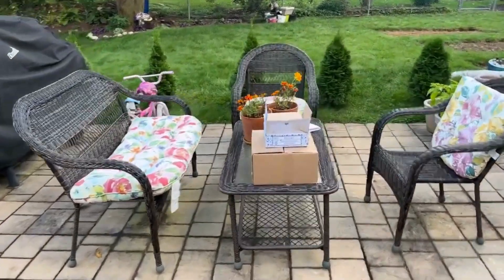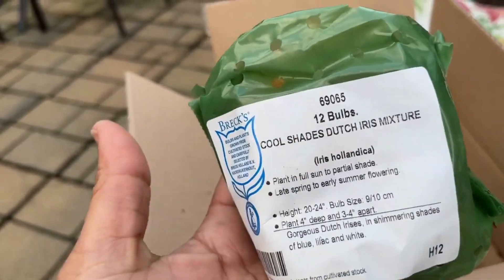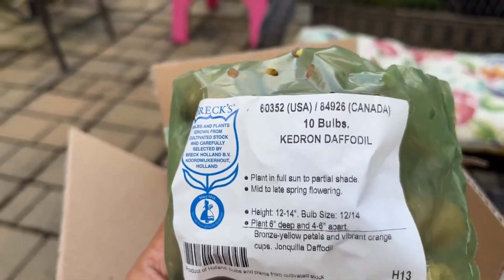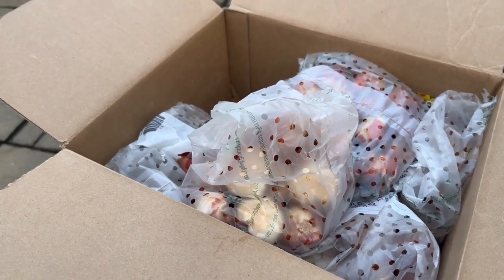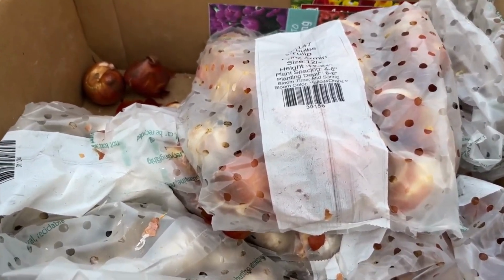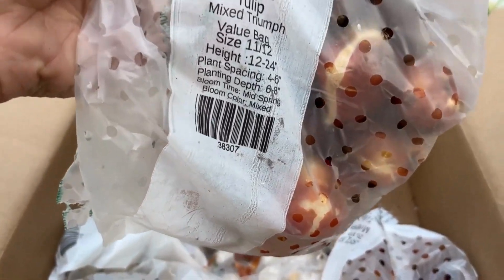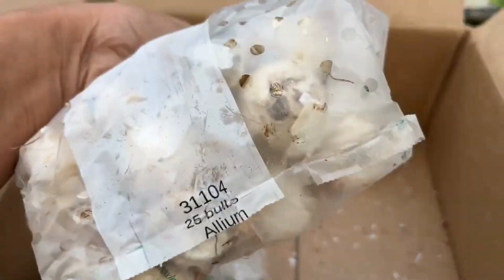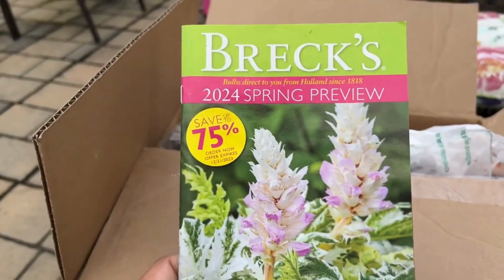Unboxing Bulbs from Tulip World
I am so excited to share with you my Tulip World and Brecks orders. Fall is the perfect time to plant these bulbs as they will bloom in Spring.

Brecks Order:
Cool Shades Dutch Iris mixture
Kedron Jonquilla Daffodil

Tulip World Order:
Prinz Armin
Triumph Tulip
Mixed Triumph Tulip
Drumstick Allium
Miranda Tulip
Purple Sensation Allium
Aurora Fritillaria